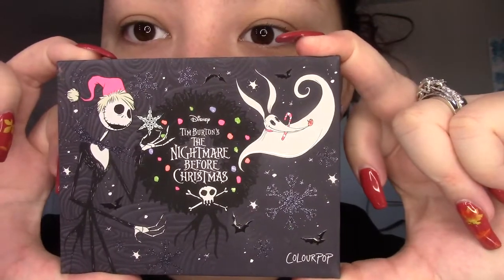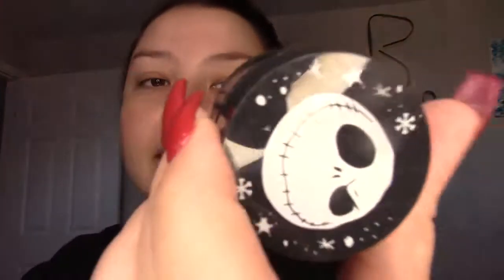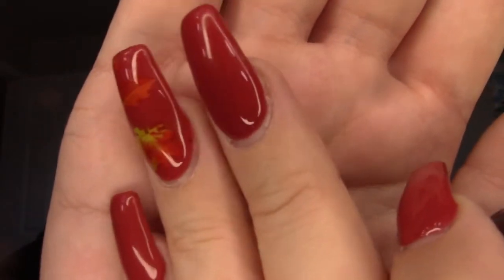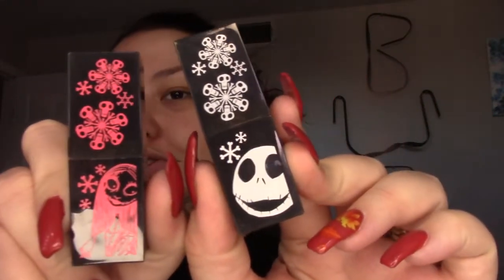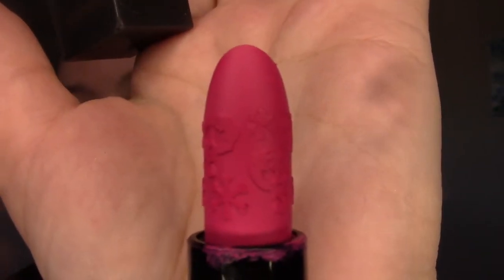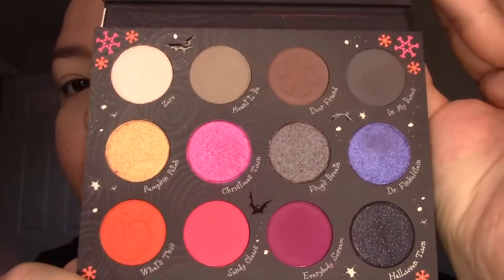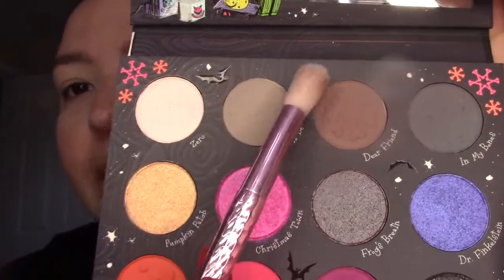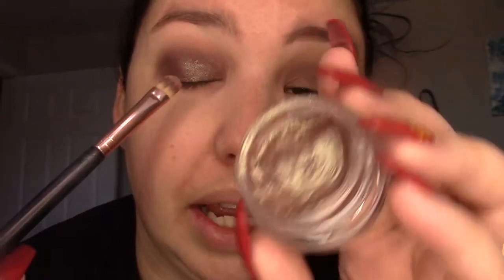NIGHTMARE BEFORE CHRISTMAS COLLECTION REVIEW/TUTORIAL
Let me tell you the good, the bad and the ugly of this collection from Coloupop